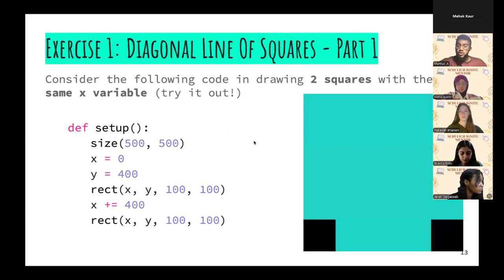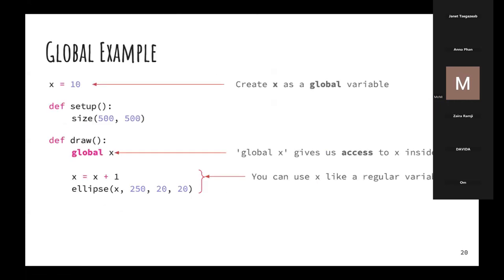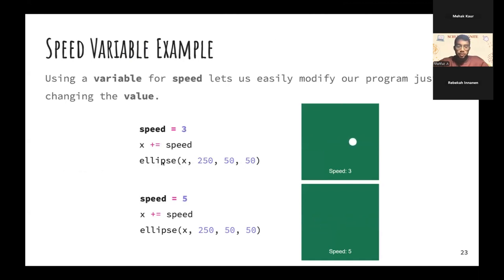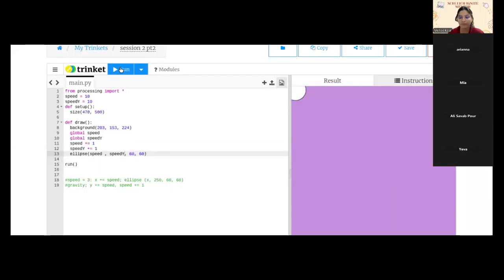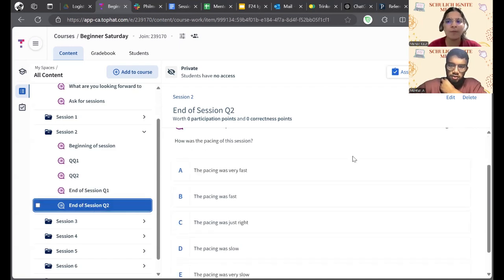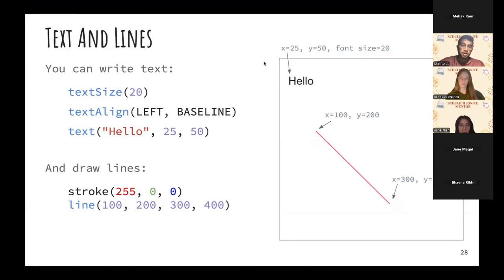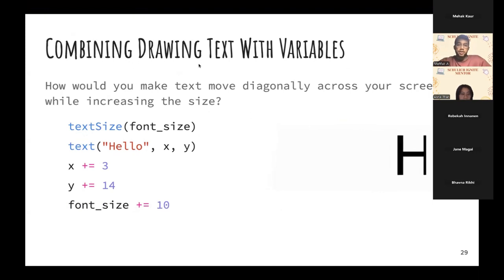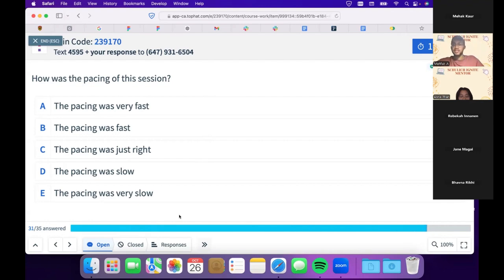Ignite Beginner Session 2 | Fall 2024